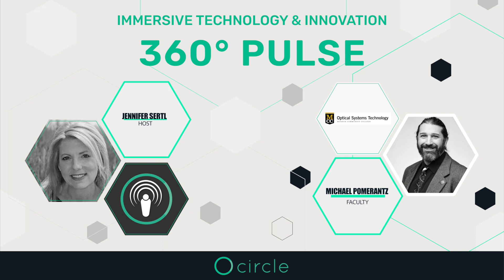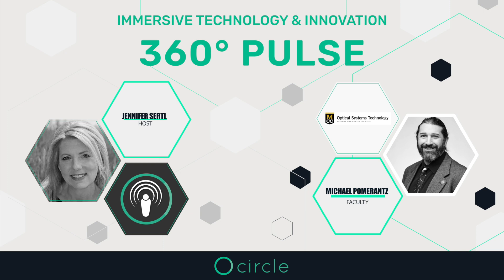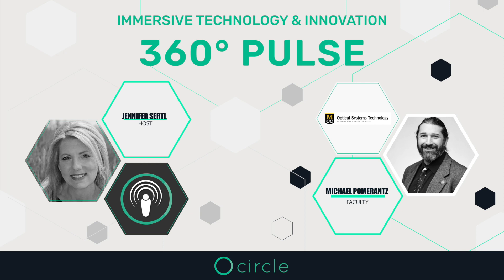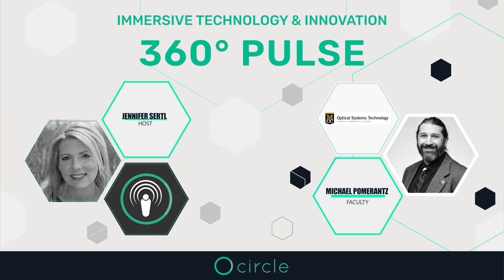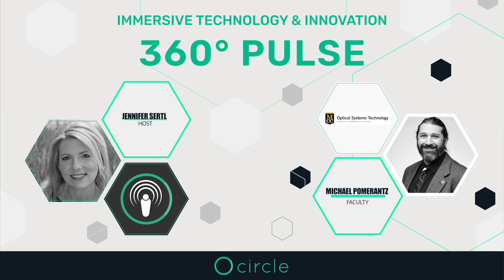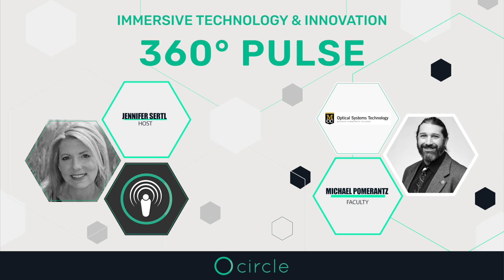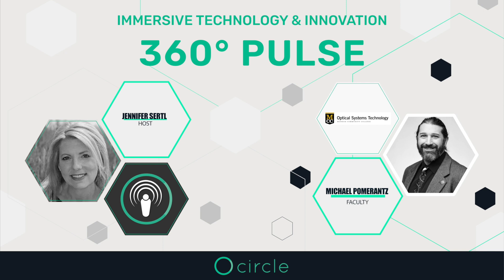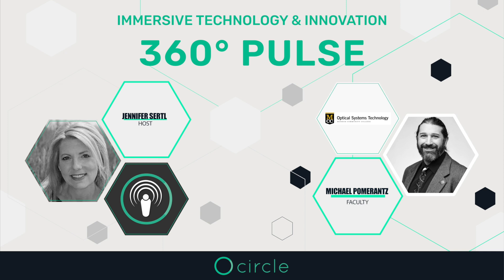Optical Systems Technology at MCC with Mike Pomerantz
This episode features an interview between 360° Pulse podcast host Jennifer Sertl and Mike Pomerantz, a full-time faculty member at Monroe Community College’s nationally recognized Optics Systems Technology Program. This program bridges the gap between theoretical knowledge and practical application, ensuring that the next generation of optical technicians are job ready.